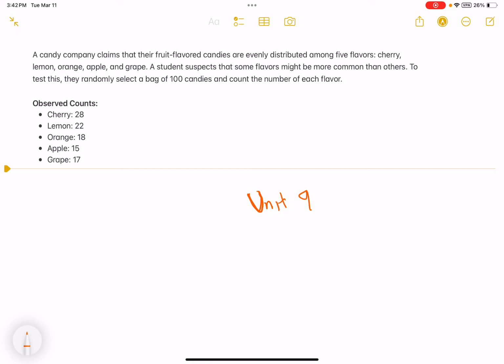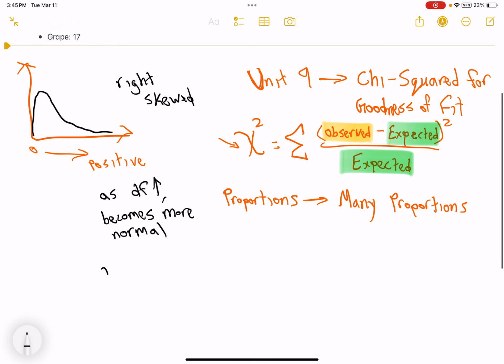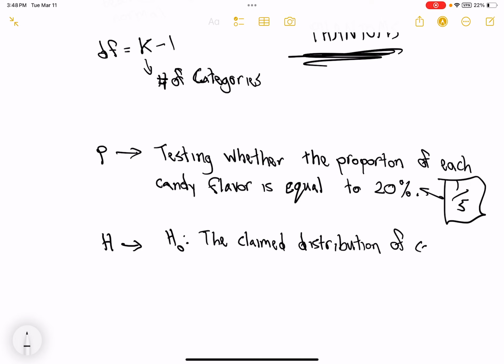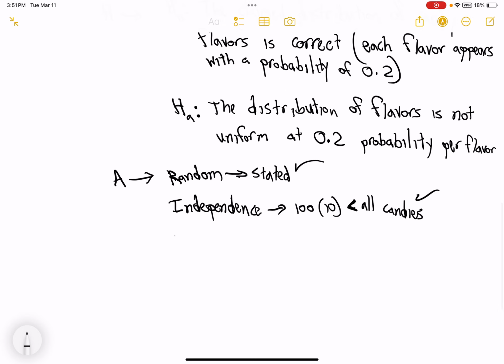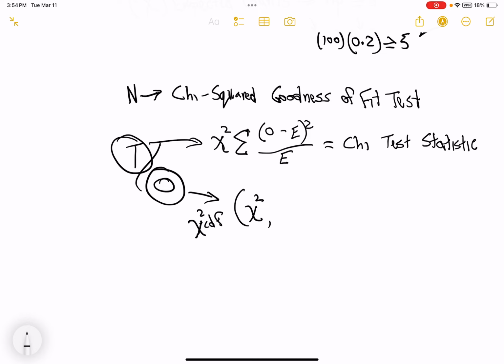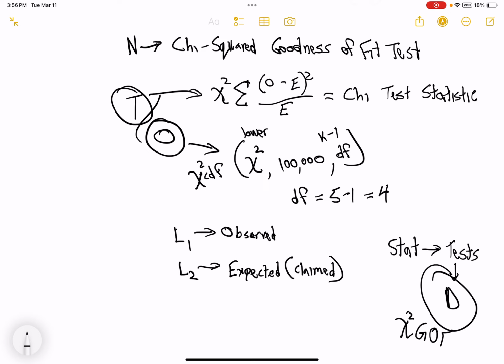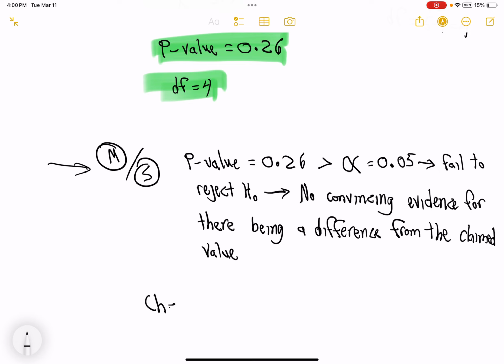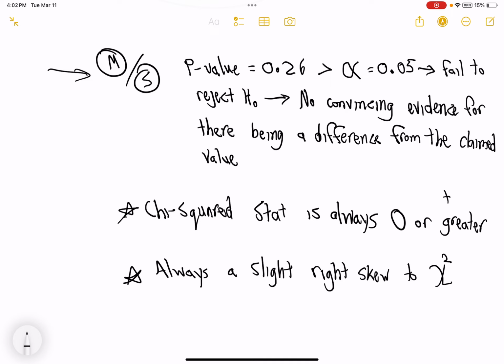9.1 Chi-Squared Goodness of Fit